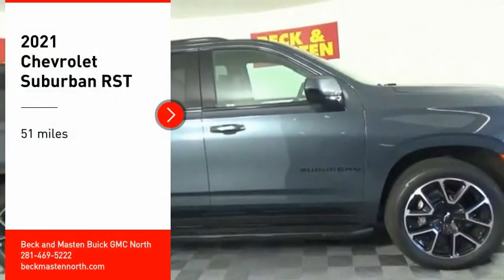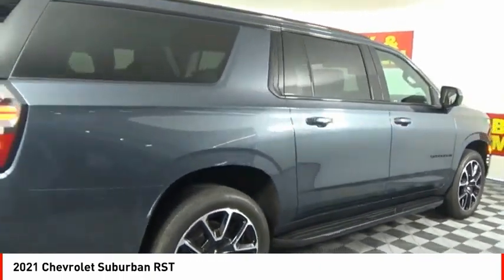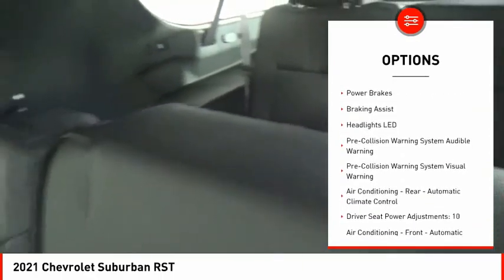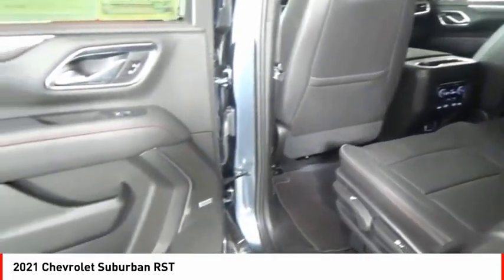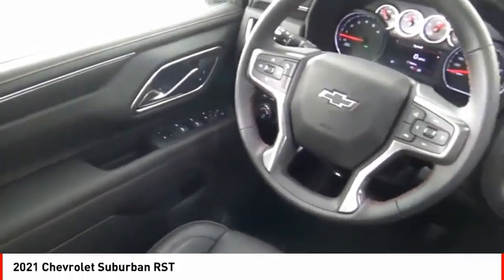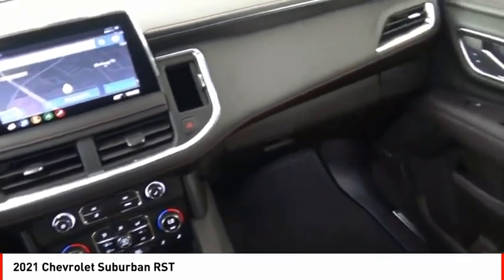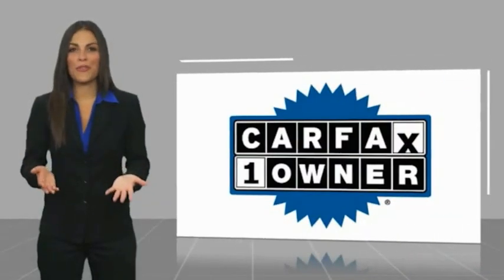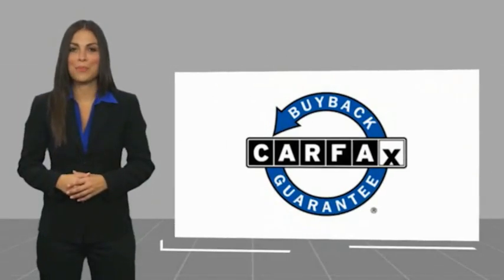2021 Chevrolet Suburban Houston TX 9792P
2021 Chevrolet Suburban RST

When you're ready to upgrade your ride, opt for this 2021 Chevrolet Suburban RST, which includes features such as backup sensor, rear air conditioning, push button start, parking assistance, braking assist, dual climate control, hill start assist, stability control, traction control, and anti-lock brakes.  It has a 8 Cylinder engine.  We're offering a great deal on this one at $82,998.  With a crash test rating of 4 out of 5 stars, everyone can feel secure.  For a good-looking vehicle from the inside out, this SUV 4X4 features a classic blue exterior along with a jet black/victory red interior.  Even the passengers in the back seat will ride in comfort thanks to the rear air control.  Park with ease using the parking sensors.  Come see us today and see this one in person!